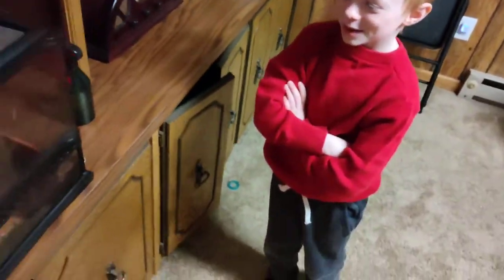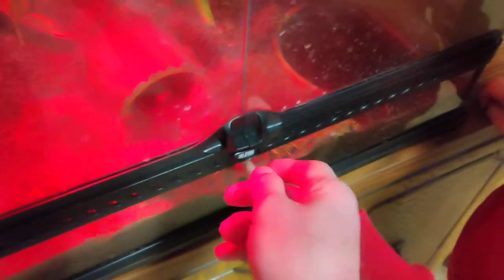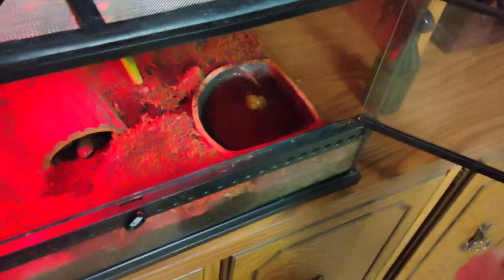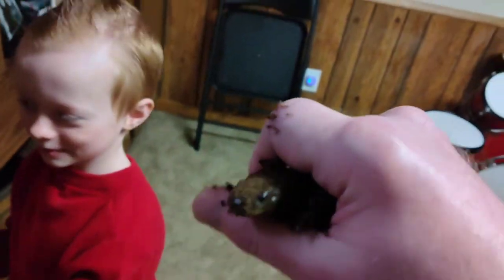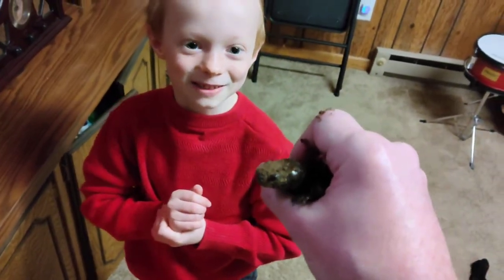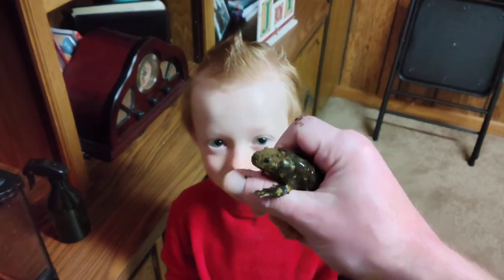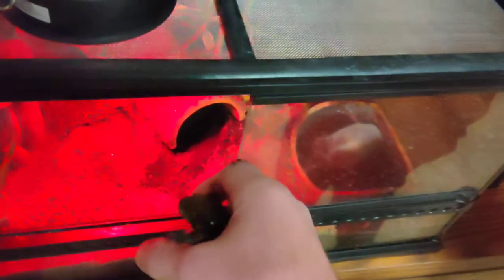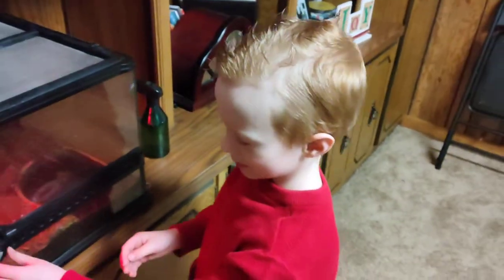Tiger Salamander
My son and I just showing off our pet Salamander